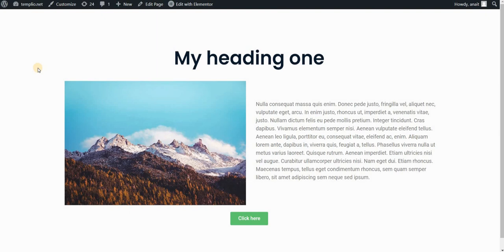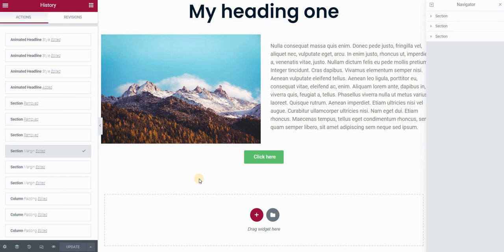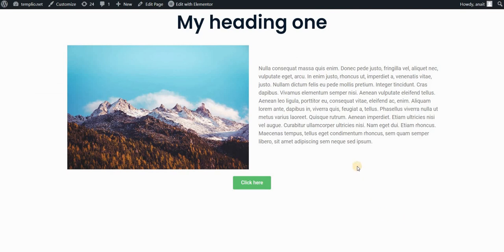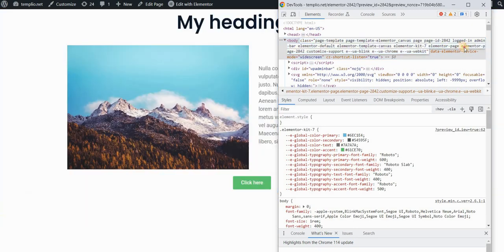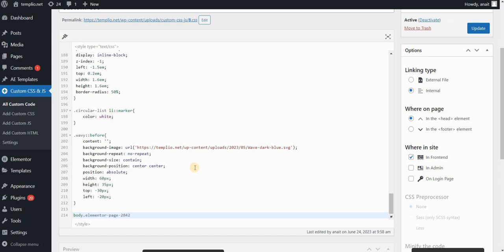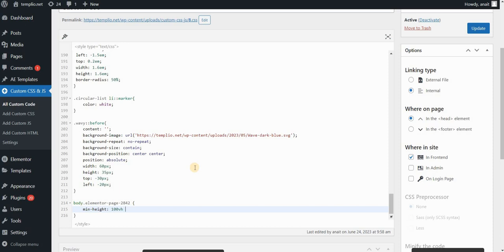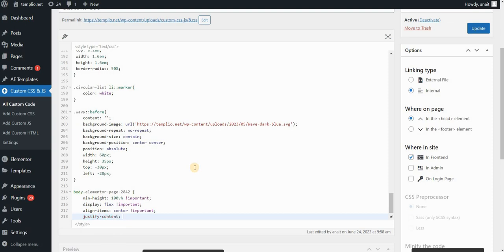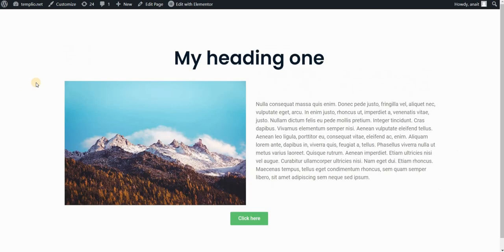Center the content on a page in CSS and Elementor | How to put objects in the middle of a page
In this tutorial, learn how to center the content on a page using CSS and Elementor with a help of Inspect Elements. You just need to right click on the page, go to 'Inspect Elements', identify the page ID and then center the items in the page body using display: flex, justify-content and align-items properties. This works great for simple pages with not that many elements, yet with multiple sections, where you can easily put your objects in the middle, horizontally AND vertically.